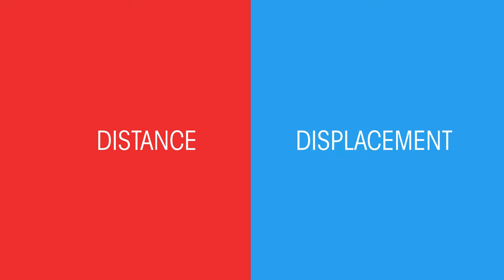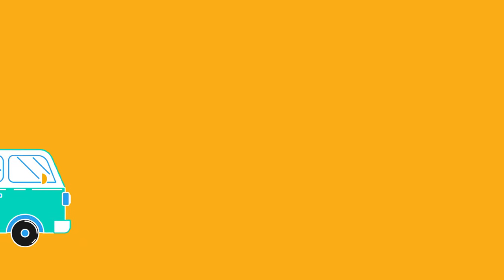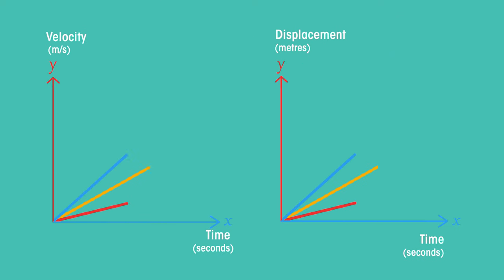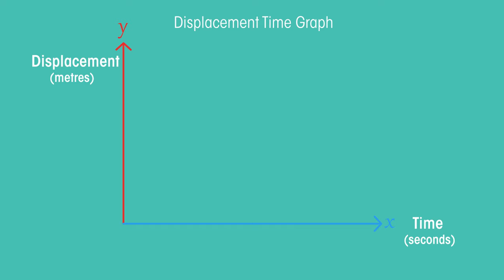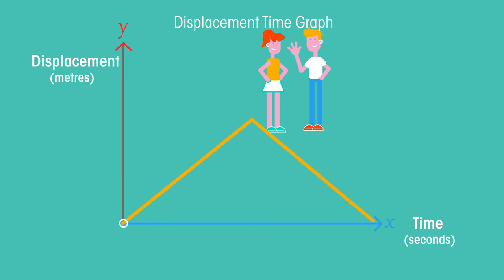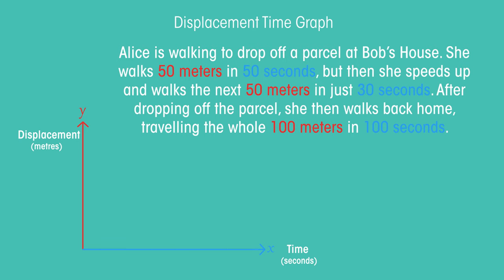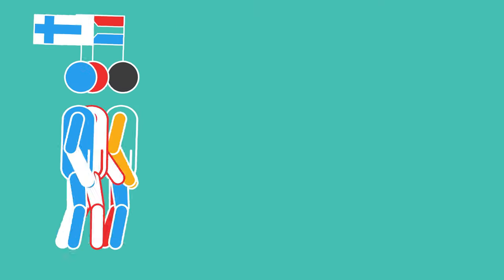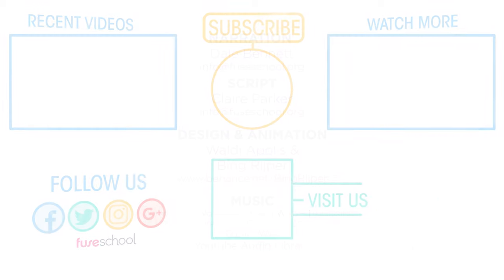Displacement Time Graphs | Forces & Motion | Physics | FuseSchool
In this video we are going to go through the differences between Distance and Displacement and how we might plot these out over time.

CREDITS
Animation & Design: Waldi Apolis & Bing Rijper
Narration: Dale Bennett
Script: Clair Parker